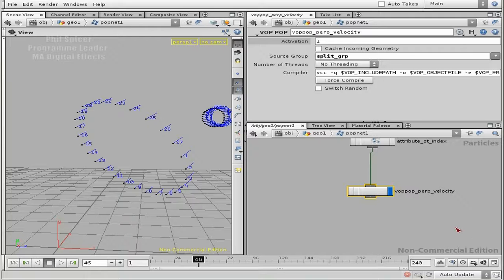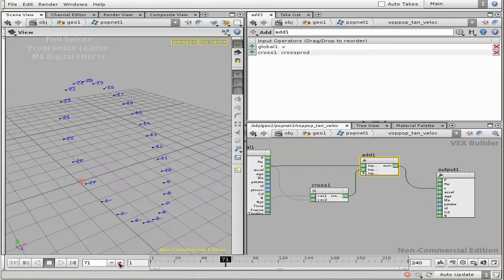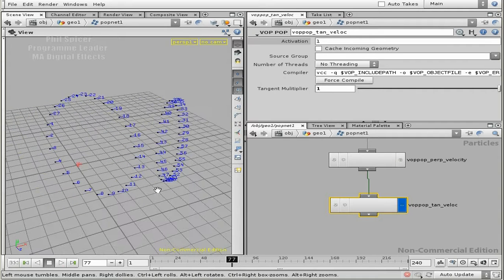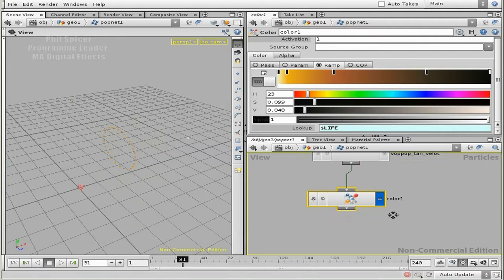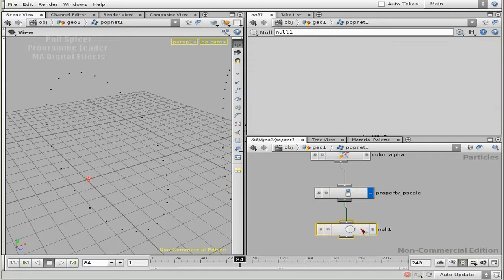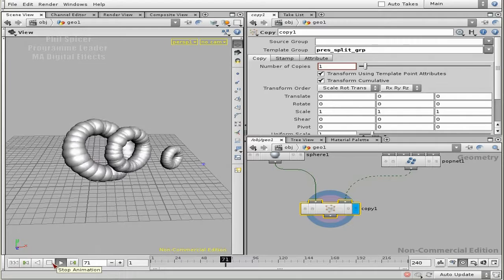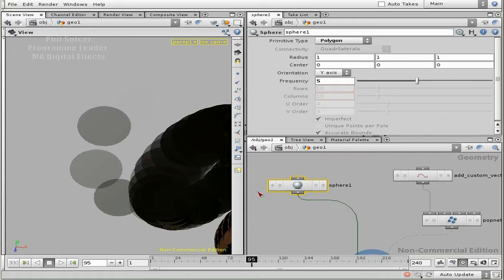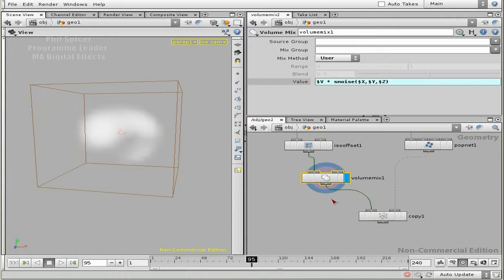3dbuzz - Houdini Technical Effects - volume split (part 6/7)